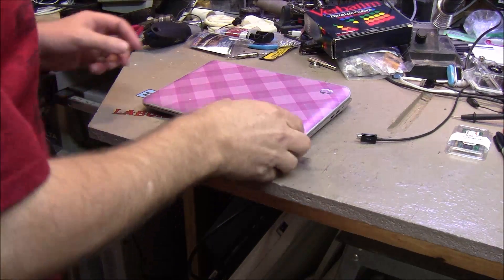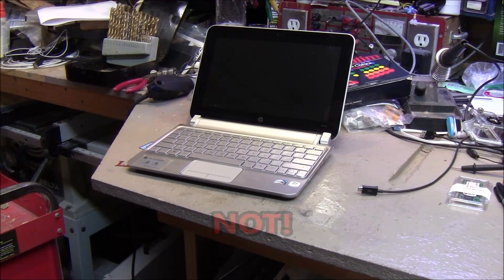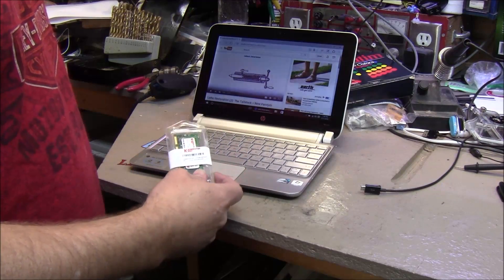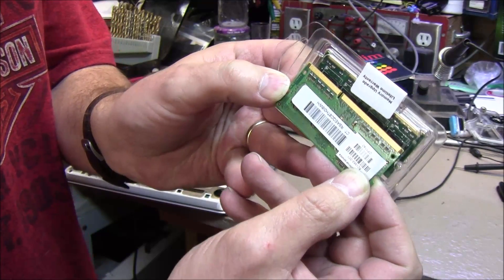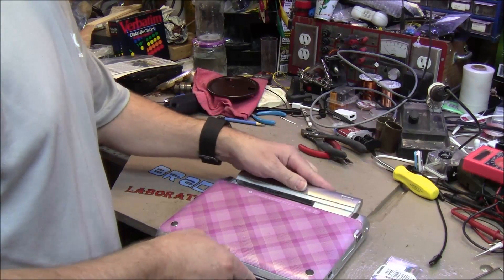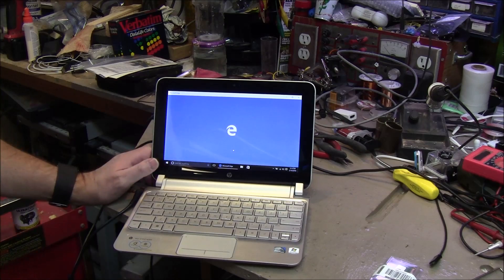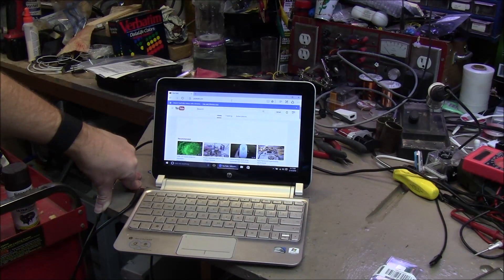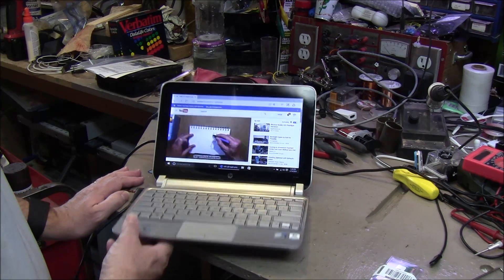Mini Book 210 Upgrade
I upgrade the RAM on a HP Mini 210 to 2GB and show it running Windows 10.

1GB RAM Stick:

or